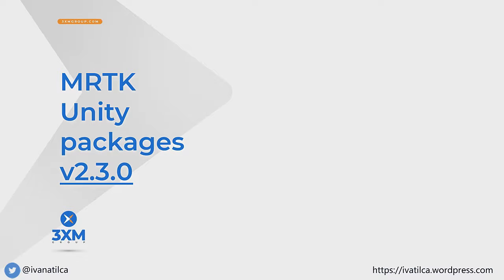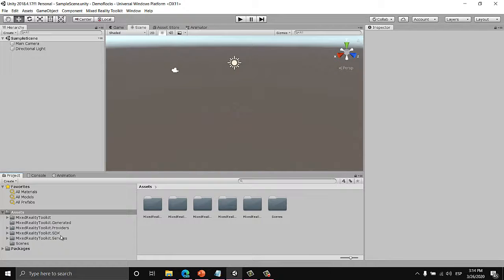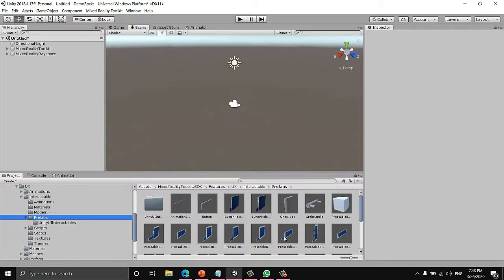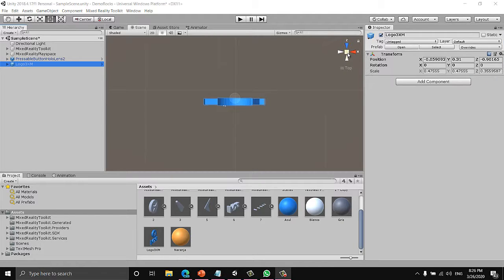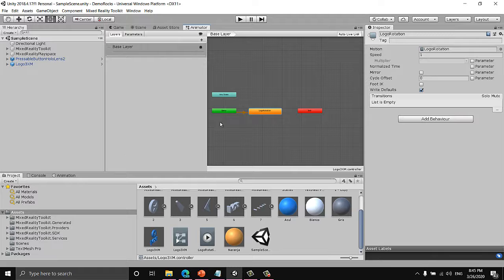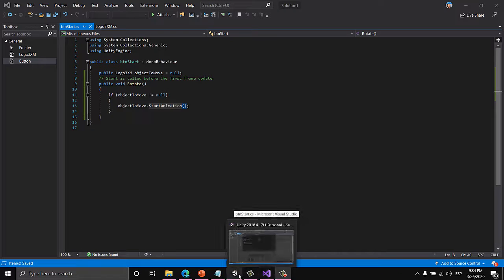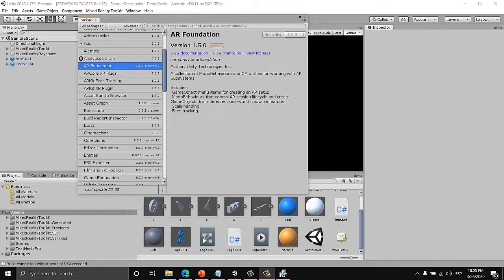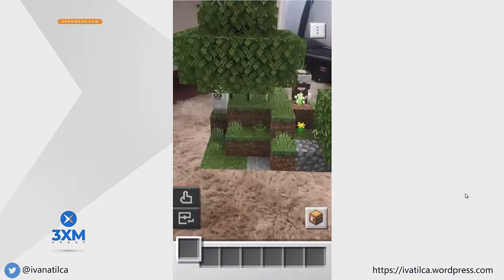How to create a multiplatform app with Mixed Reality Toolkit in one hour by Ivana Tilca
Our Quality Manager @ivanatilca, with @catchitcordoba, gave a talk from her 🏠 about "How to create a multiplatform app with Mixed Reality Toolkit in one hour"